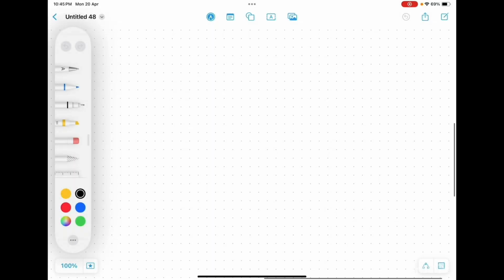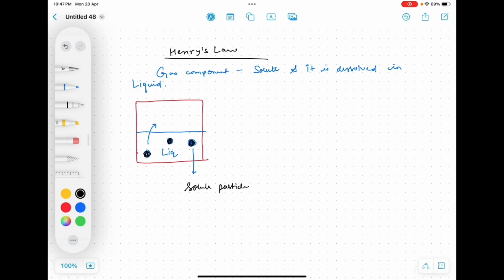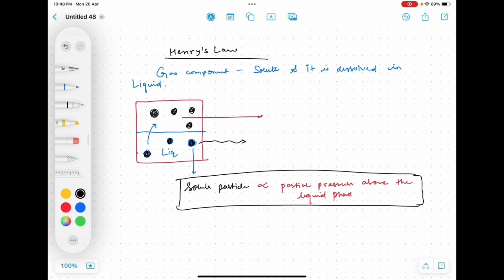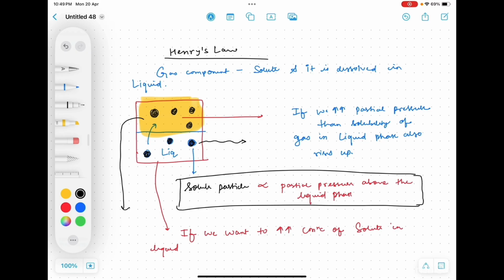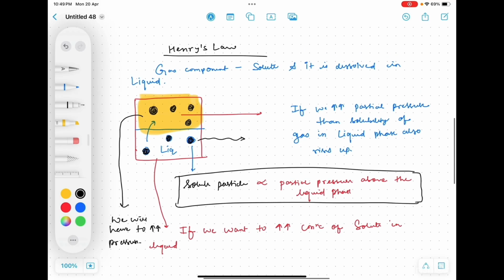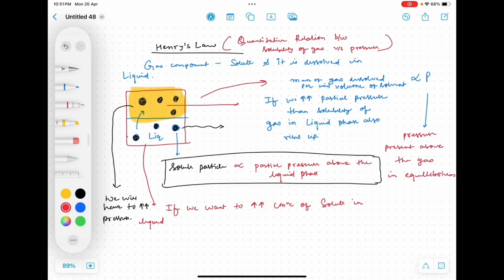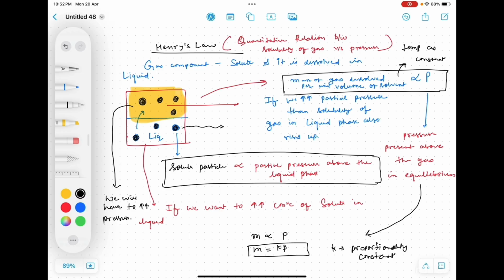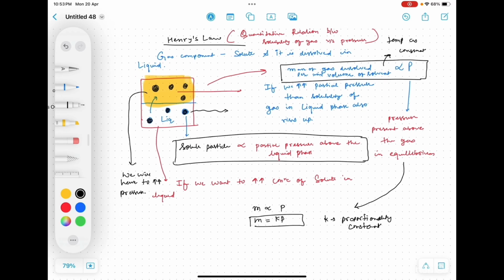Henry’s law ( Solution Class 12th CBSE )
Henry’s law states that the solubility of a gas in a liquid is directly proportional to the partial pressure of the gas above the liquid, provided temperature remains constant.